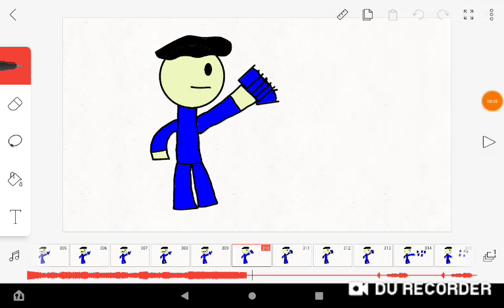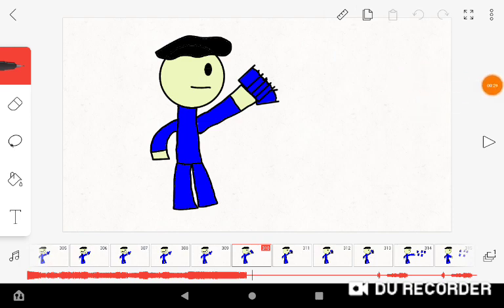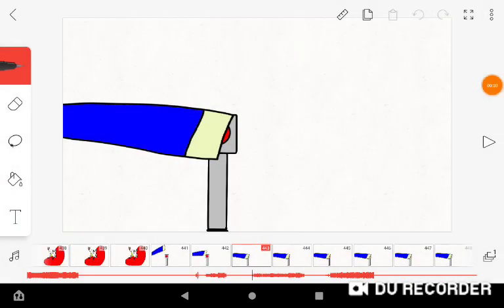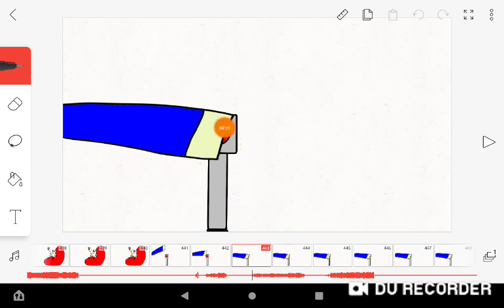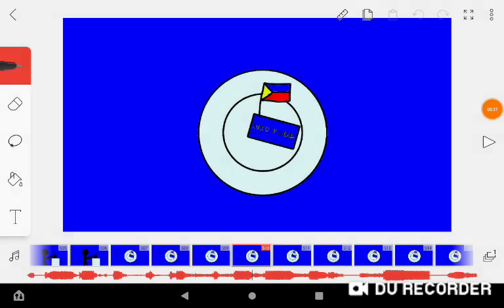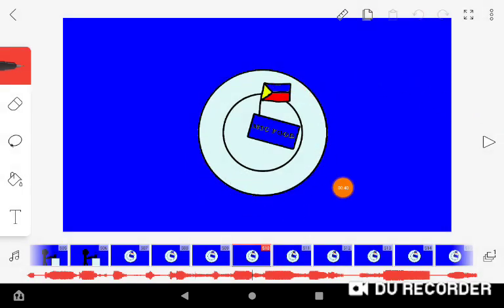Mictoon challenges is coming maybe